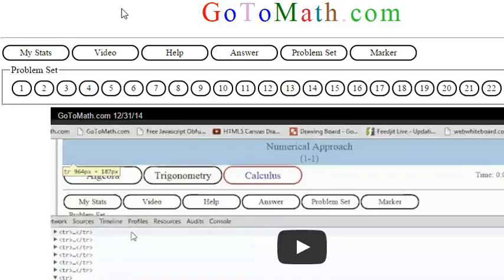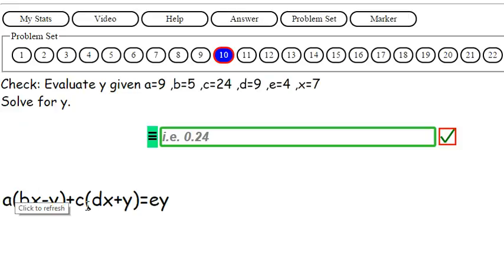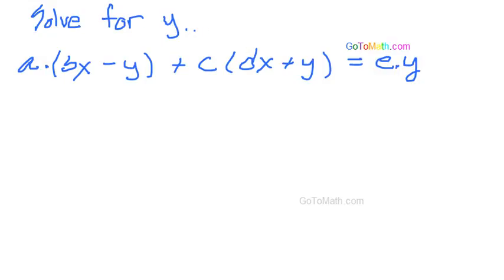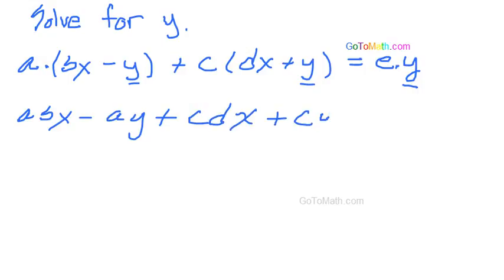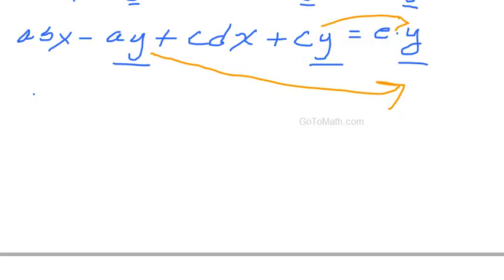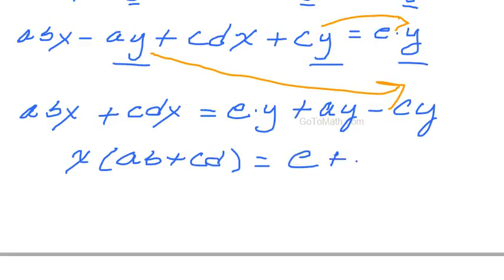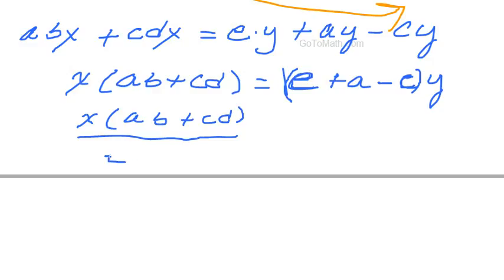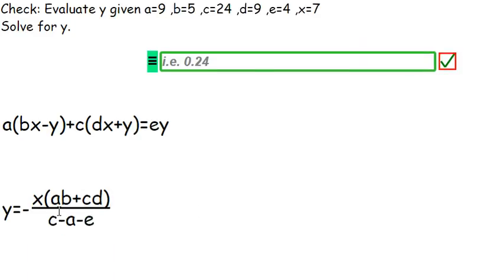Algebra Literal Equations b10p2